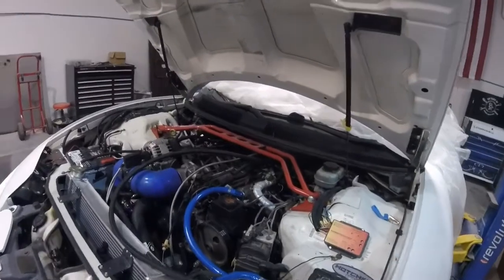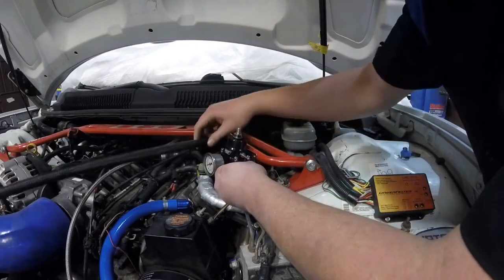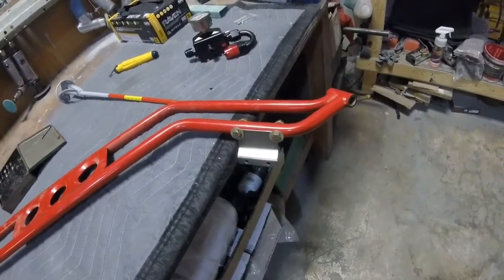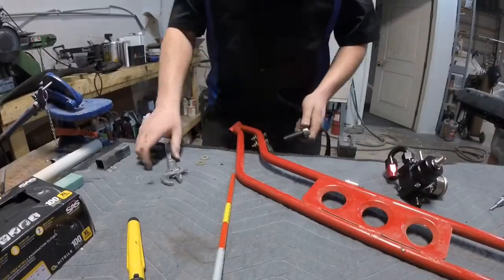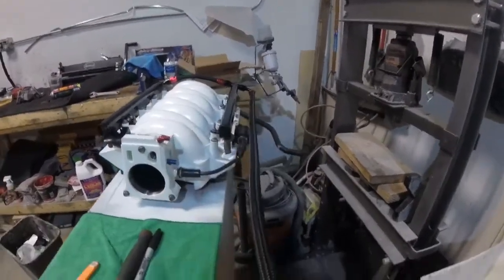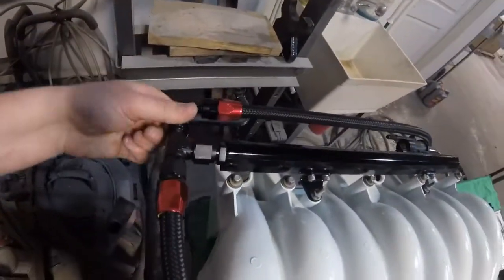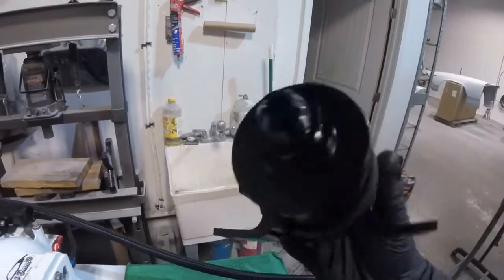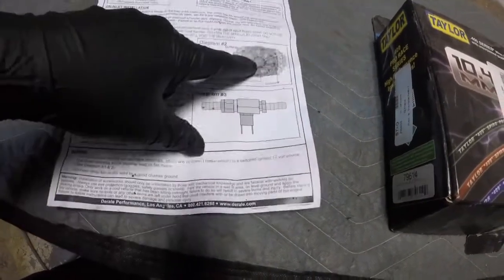Turbo Fbody Upgraded Fuel System Part 4! Fuel Pressure Regulator and Fuel Lines! | Turbo LS1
Building fuel lines and mounting the fuel pressure regulator on my turbo LS1 trans am! More content coming on the fuel system soon! Stayed tuned for the new videos to come!

If you enjoyed this video please like and susbscribe!